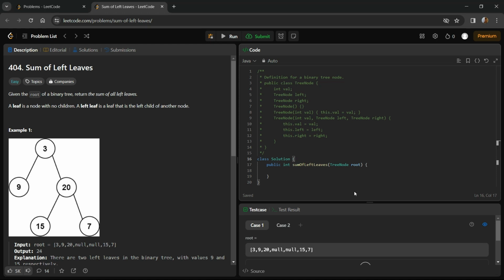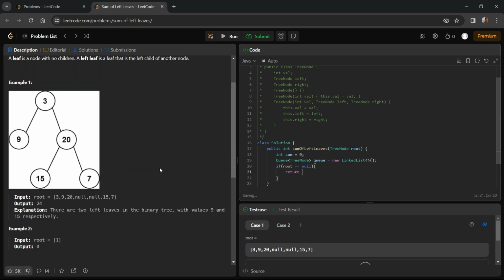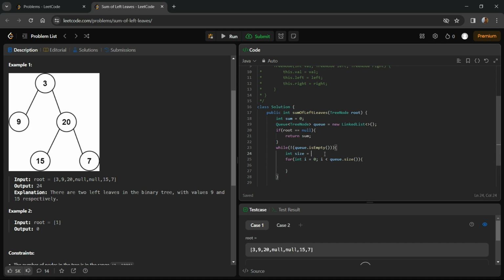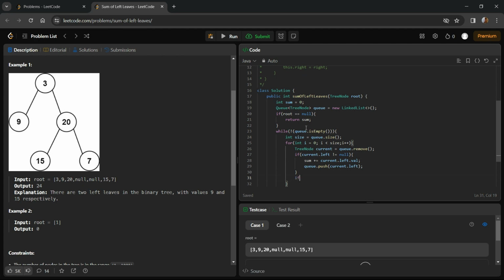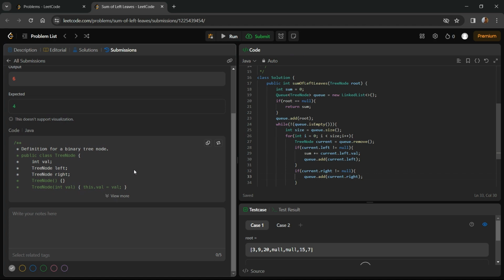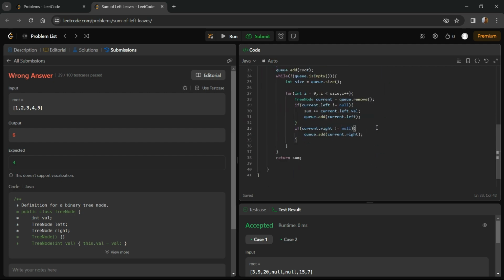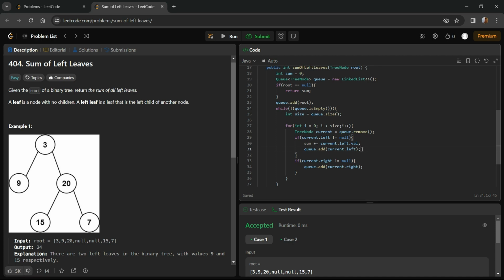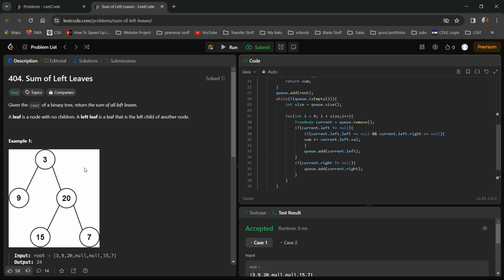LeetCode 404 | Raw Quick Walkthrough | Java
Walkthrough of LeetCode question 404 - Solved in Big O (n) using a Breadth First Search algorithm.